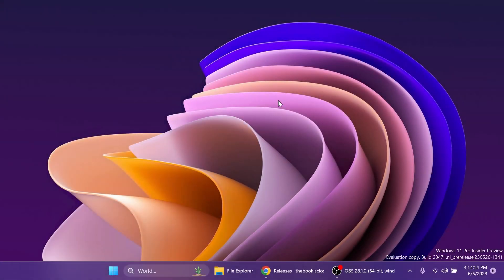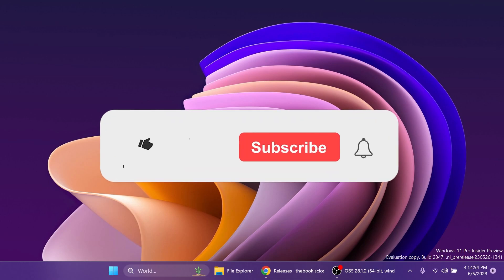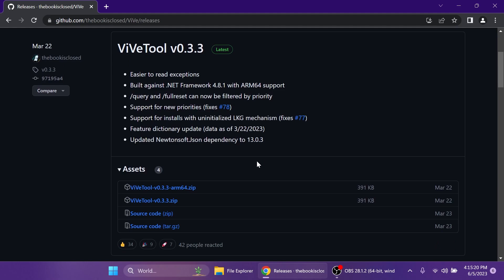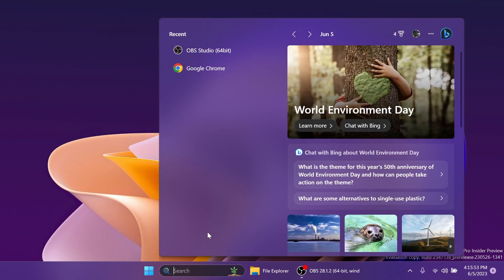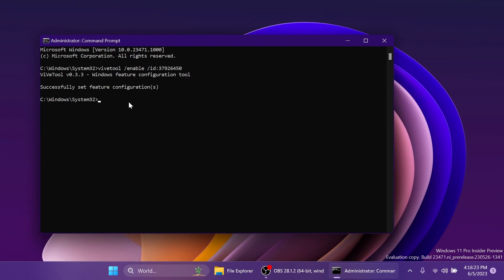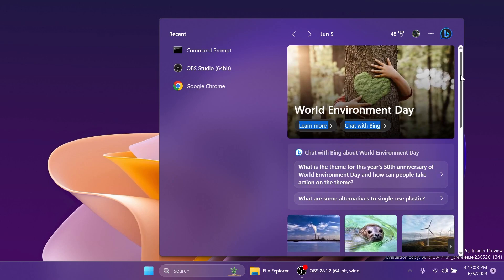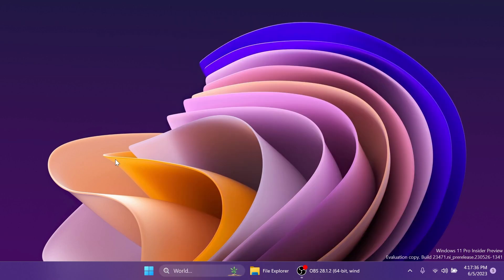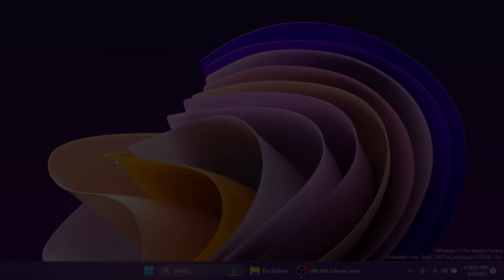How to Enable New Windows Search UI in Windows 11 23471